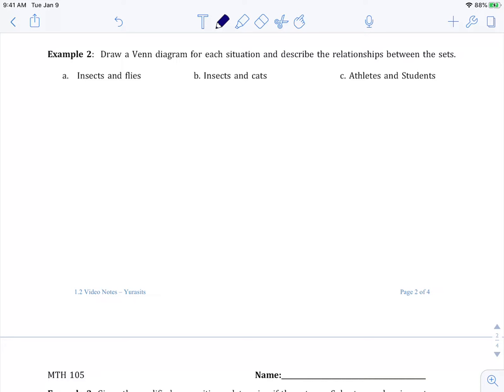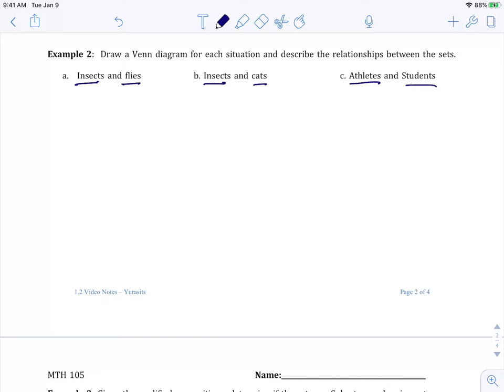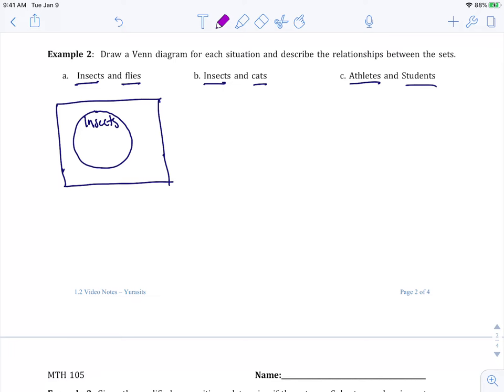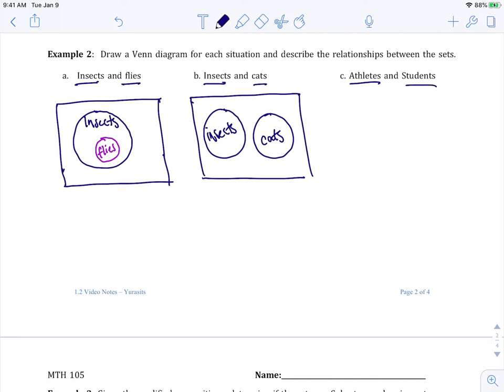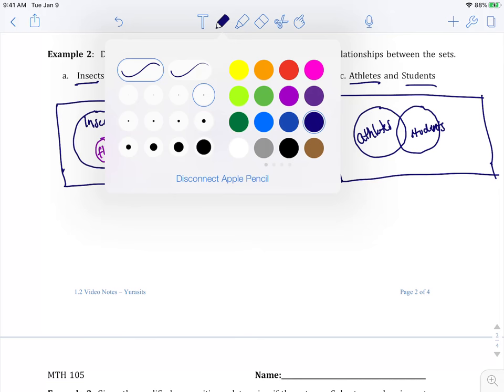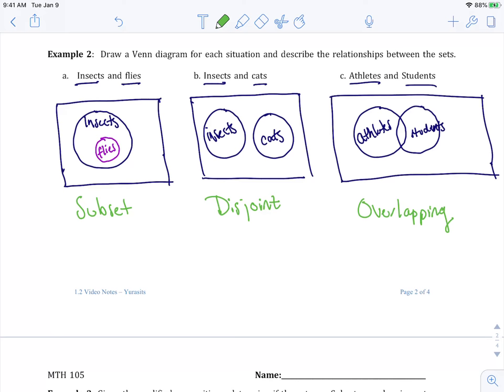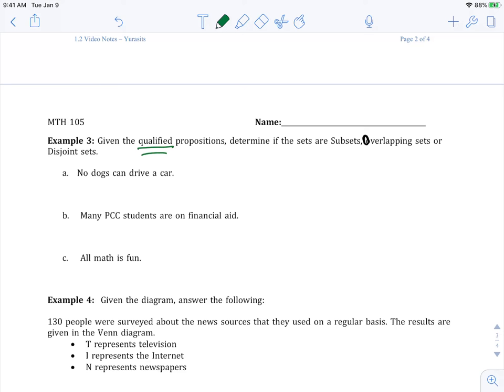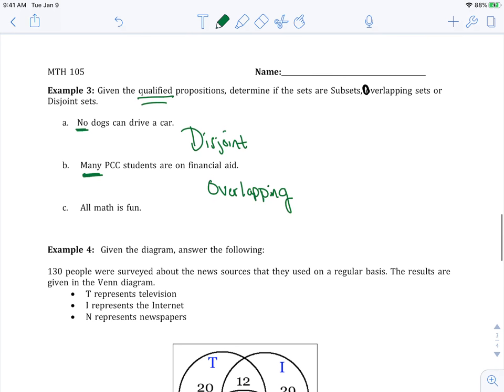1.2 Subsets, Overlapping, and Disjoint Sets